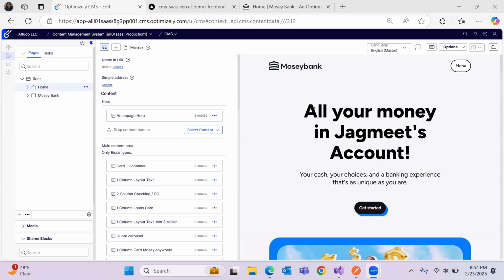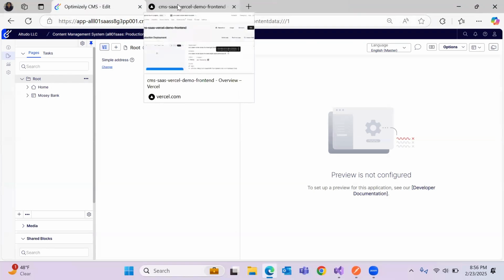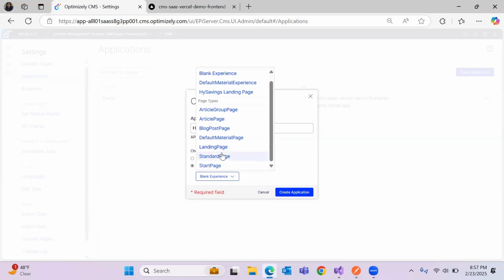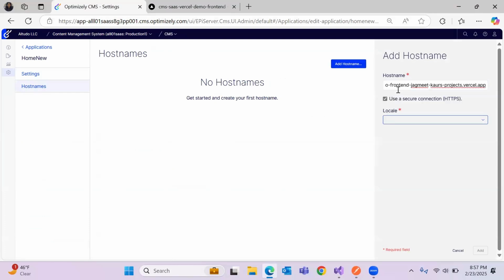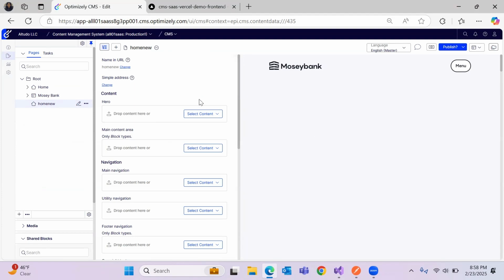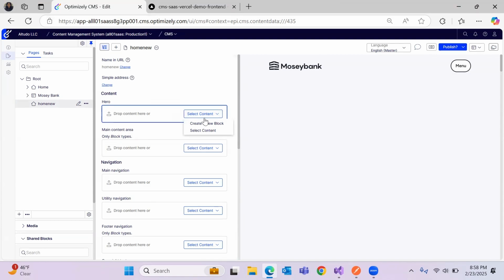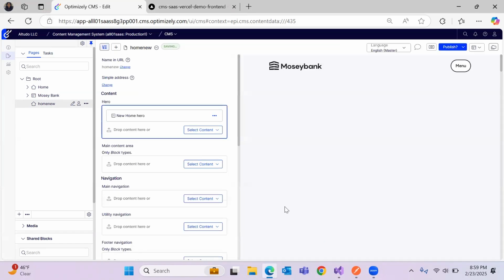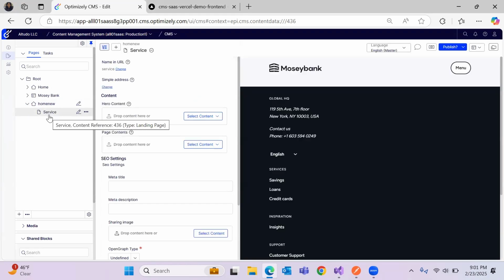4. Optimizely CMS SaaS Multisite Setup – Manage Multiple Sites Easily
Learn how to set up and manage multiple sites in Optimizely CMS SaaS! 🚀 In this tutorial, I’ll walk you through the Multisite feature, explaining how you can host and configure multiple websites within a single Optimizely instance.

🔹 What is Multisite in Optimizely CMS?
🔹 How to Configure Multiple Sites

Whether you're a developer or a content manager, this video will help you understand multisite capabilities in Optimizely CMS SaaS.